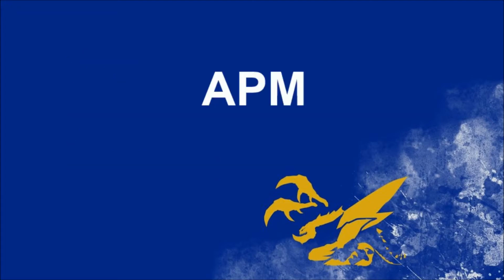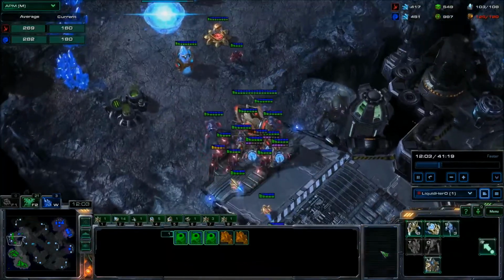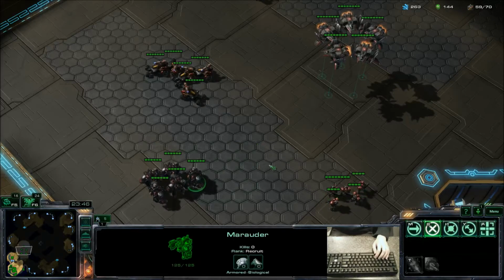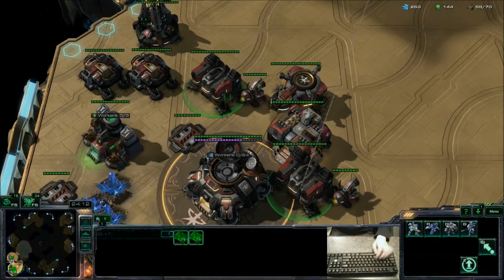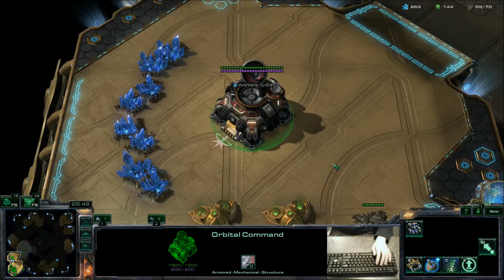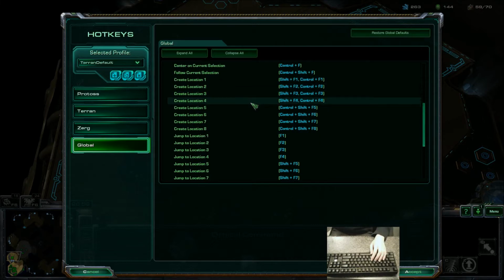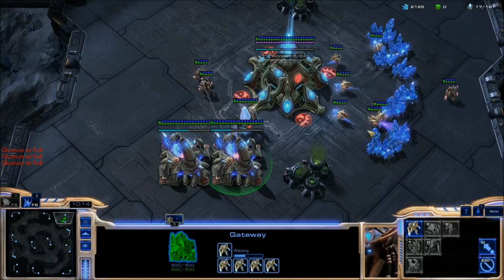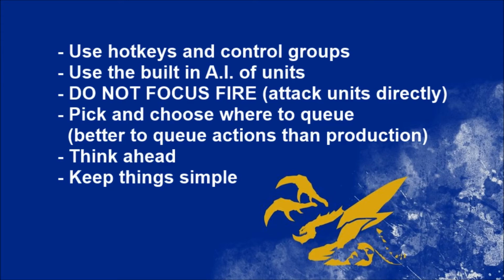Teaching StarCraft Episode 4 - Mechanics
In this episode we talk briefly about concepts such as APM, hotkeys, control groups, queues, and multitasking.

Time Stamps:

0:00 - Begin Episode
0:07 - Summary
0:21 - APM
1:14 - Hotkeys
2:47 - Control Groups
8:14 - Queues
9:57 - Multitasking
12:21 - What to Practice
14:00 - End of Episode